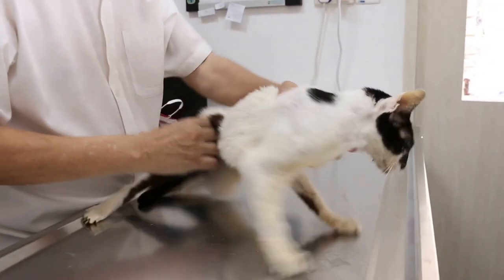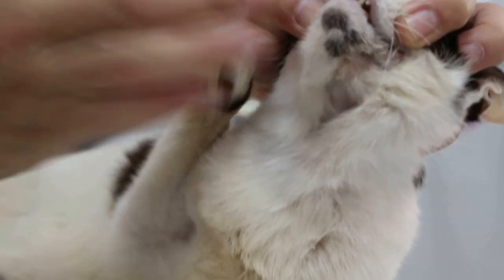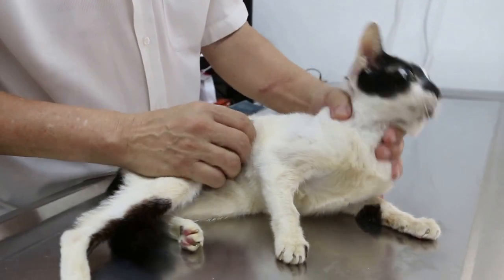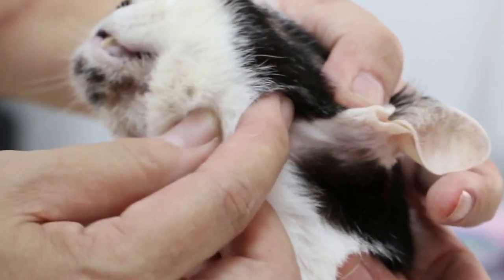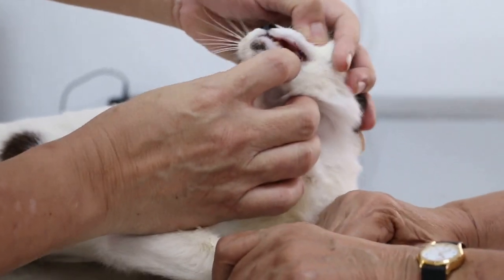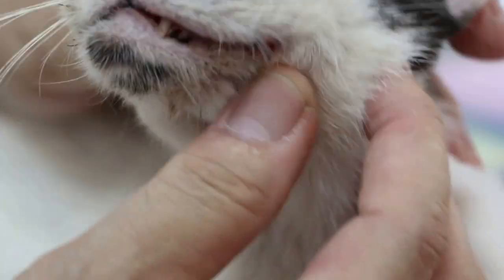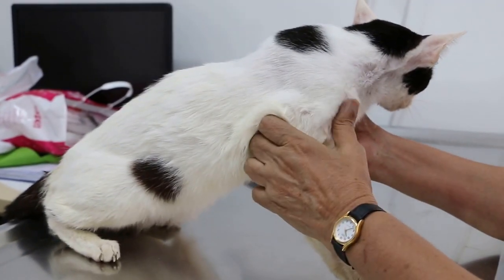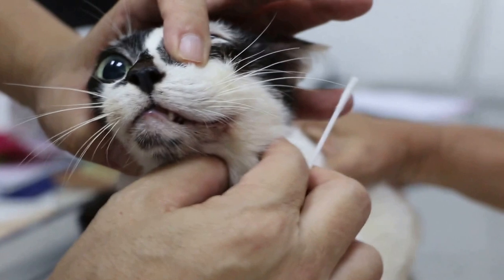A 14-year-old cat has a painful left facial swelling - rotten teeth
Jun 5, 2015. A 14-year-old cat has a painful swelling below the left eye. One month ago, the first vet refused to anaesthesize the cat despite the owner's informed consent but gave some antibiotics.

Anaesthesia showed the cat had decayed premolars as suspected by the owner. The upper gum near the premolars was swollen. The teeth were extracted and the cat sent home with antibiotics.

No X-rays or blood were done owing to the need to lower medical costs. It is possible that the gum swelling was a maxillary sinus abscess (malar abscess) or tumour but no further tests were authorised.

The owner's suspicions of rotten teeth were confirmed.